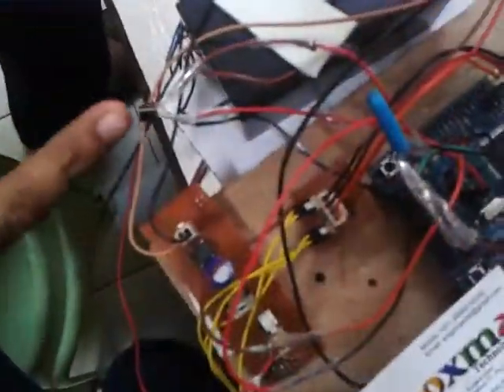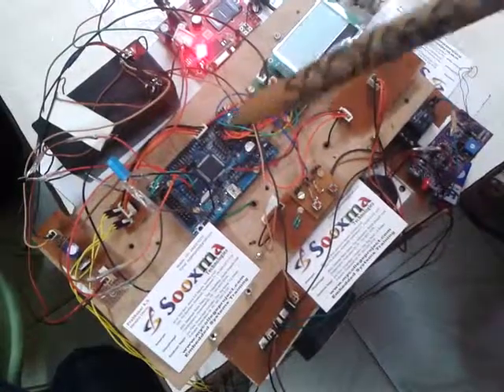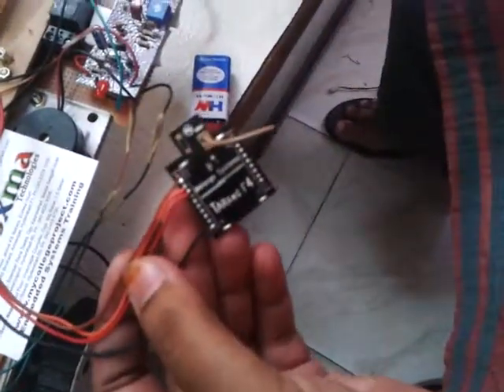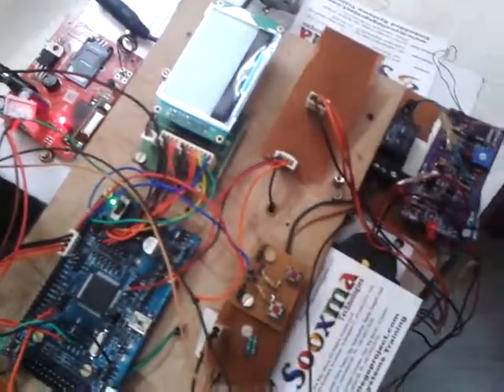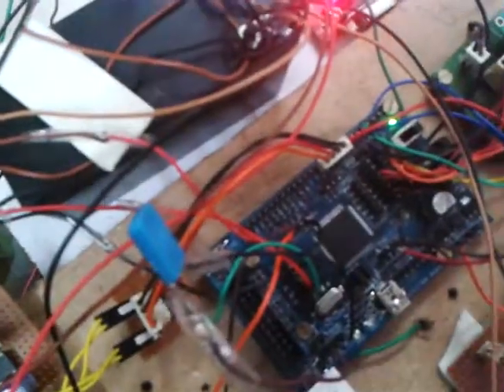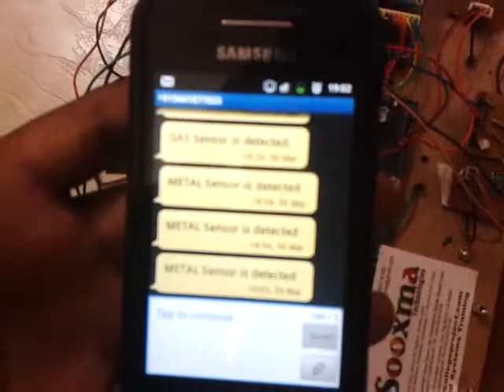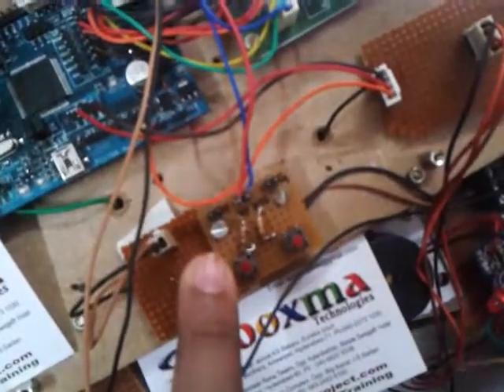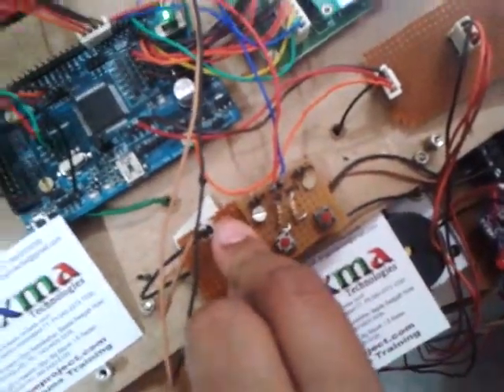Versatile Robot with multiple sensors usig ARM Cortex M3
Hyderabad, India.